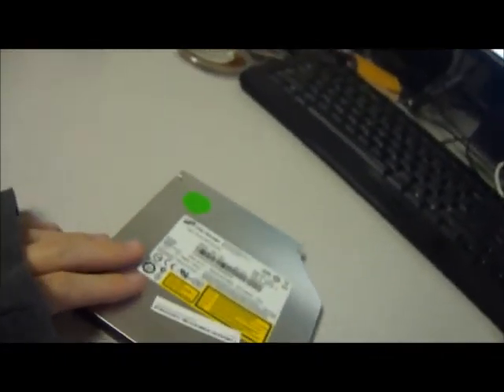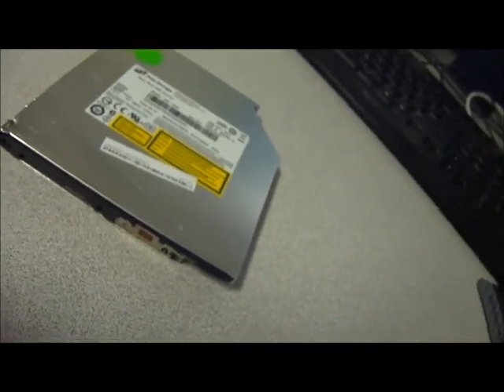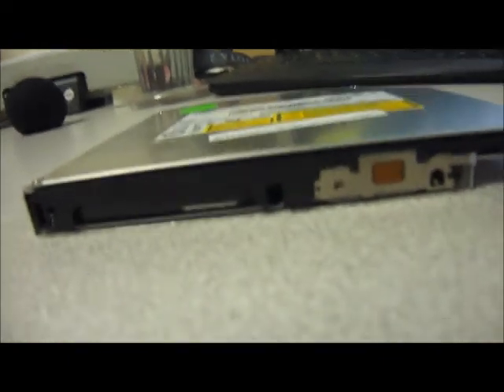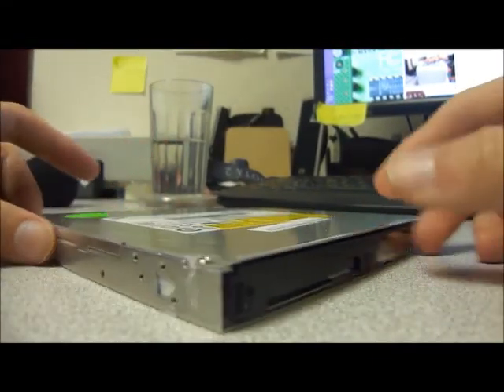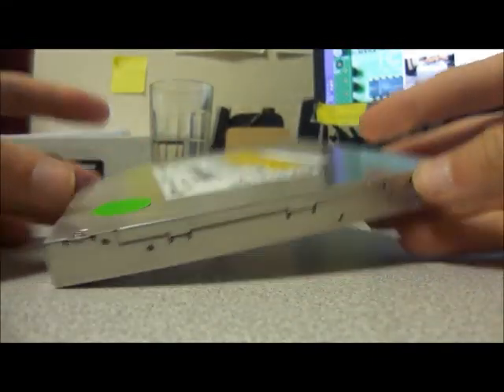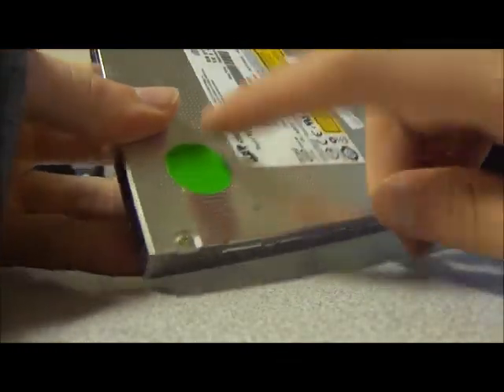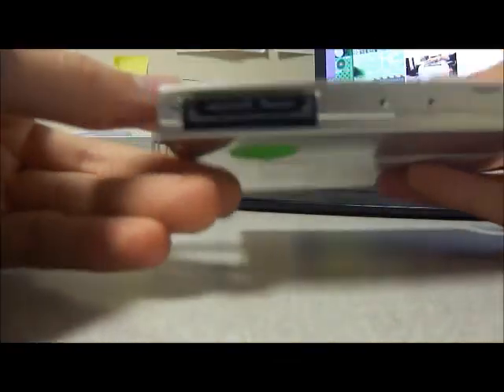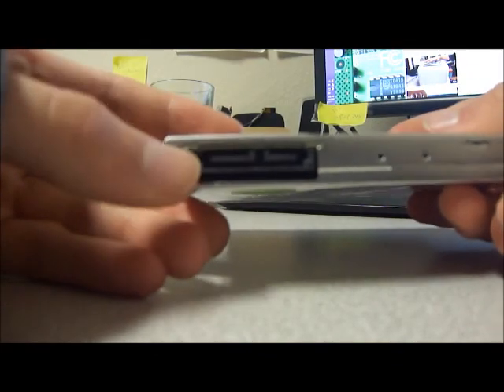H-L Data Storage GSA-T50F DVD±R SATA Super Muli DVD Rewriter Drive Bezeless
Here's a video for one of our H-L Data Storage Rewriter drive, enjoy!

eBay Listing: